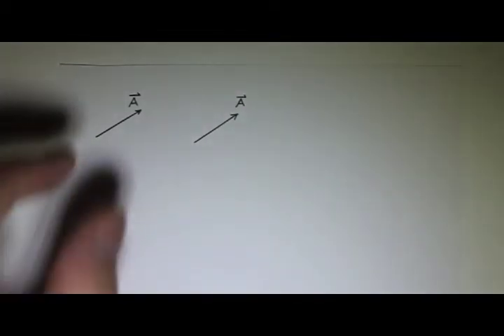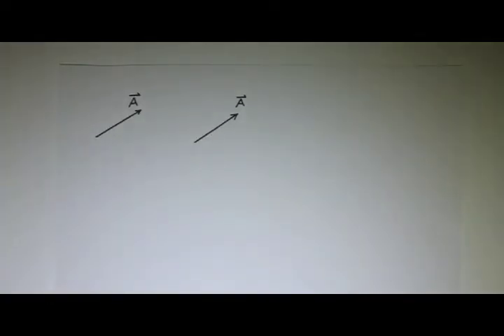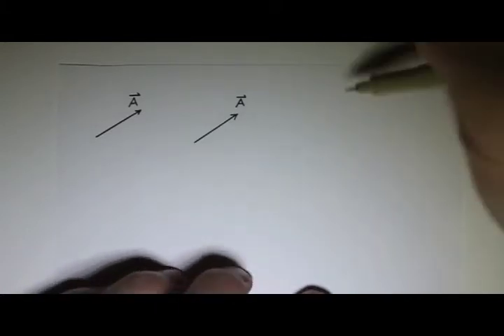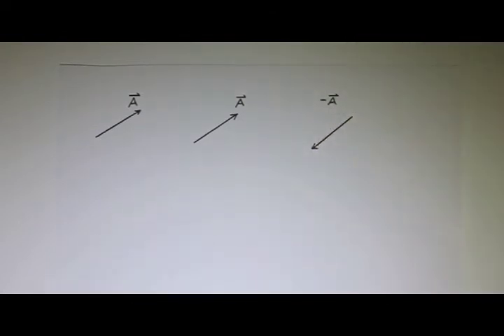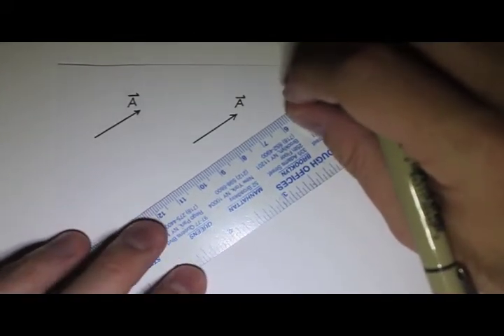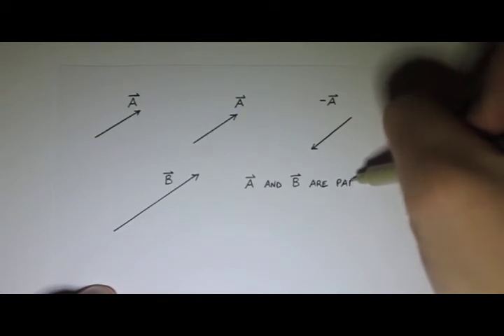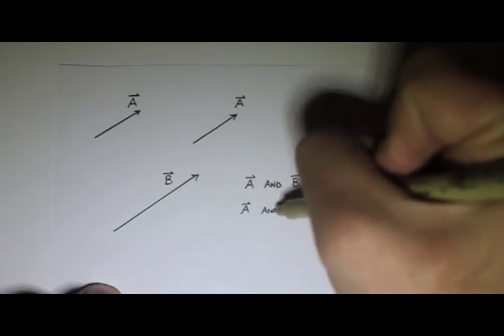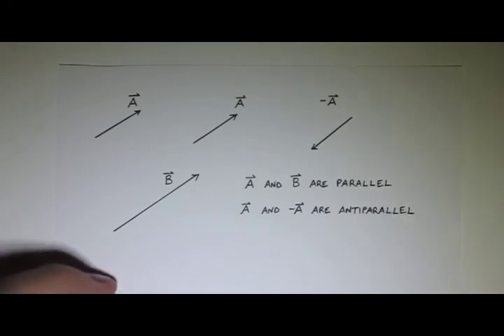Vector Basics 01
A description of how to draw a vector.  Also, a discussion of parallel vectors and antiparallel vectors.